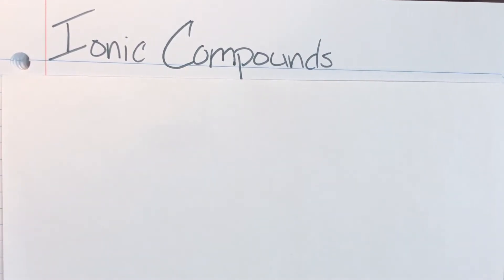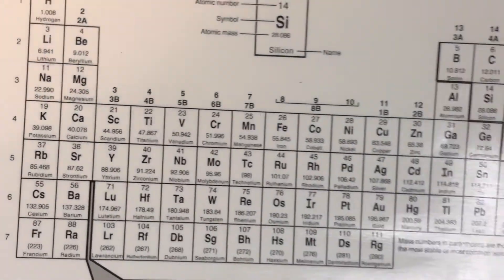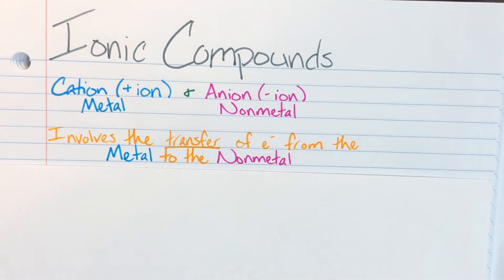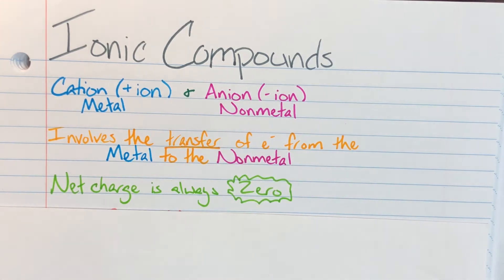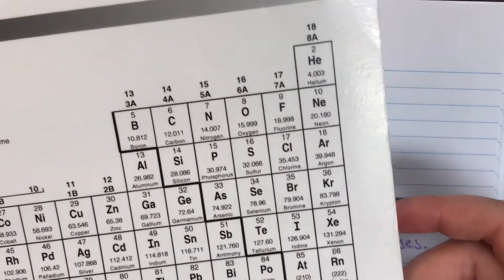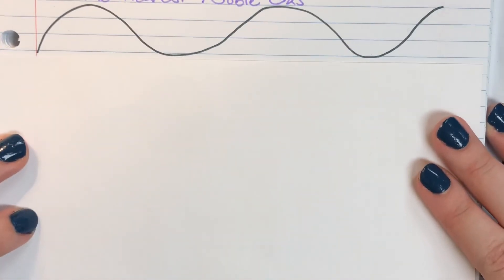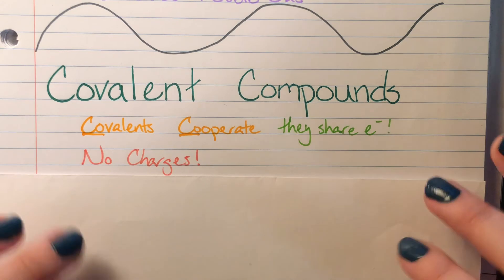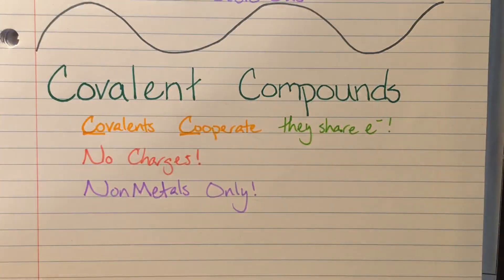Ionic Compounds Vs Covalent Compounds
Akins high school chemistry ionic and covalent compound comparison